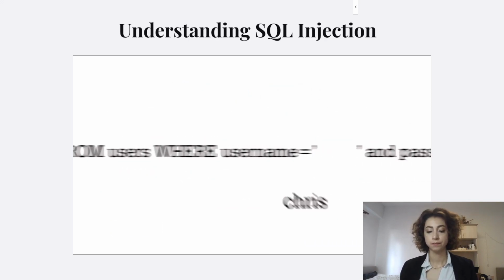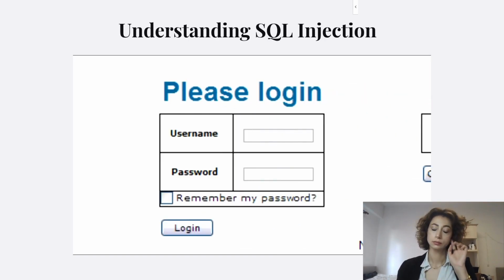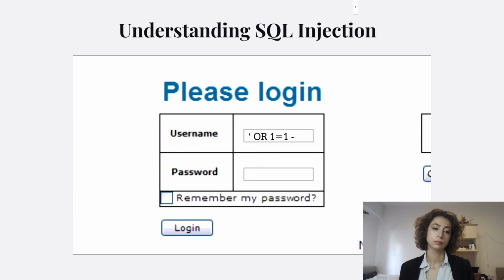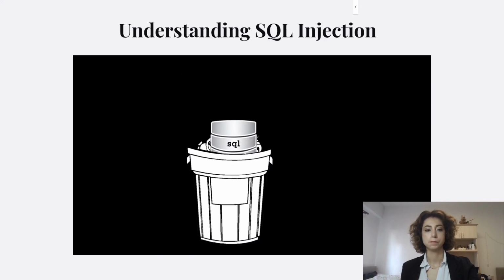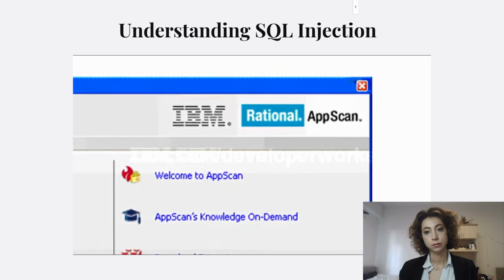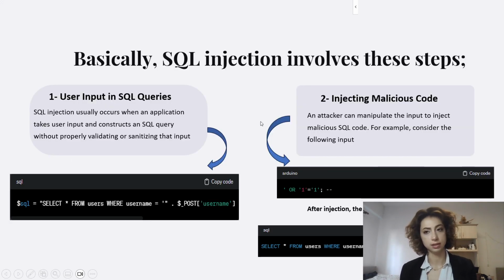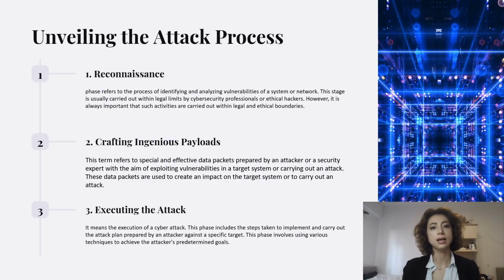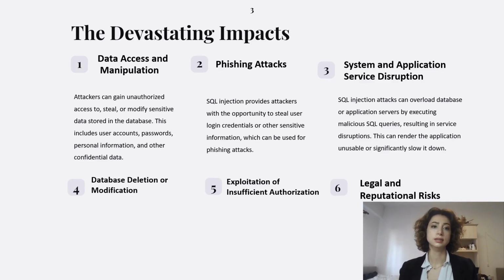BusranurKarakusITEC413 Homework1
It was published for the term project of the course ITEC413.